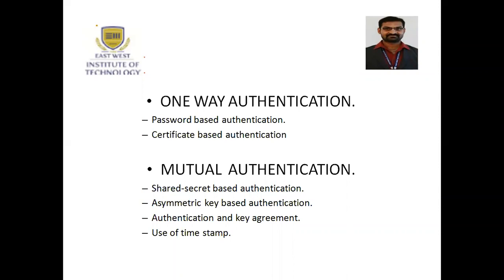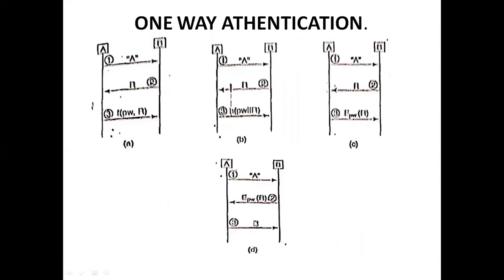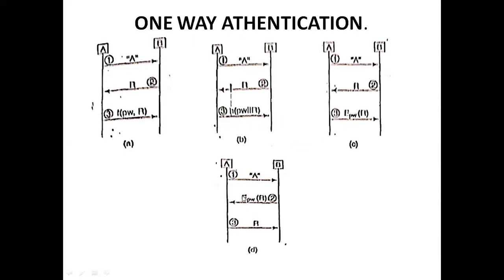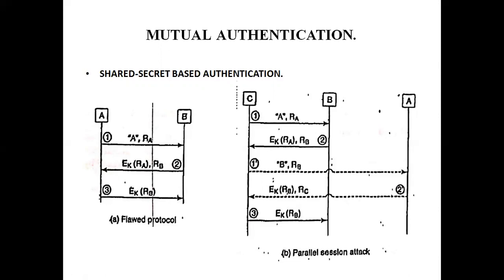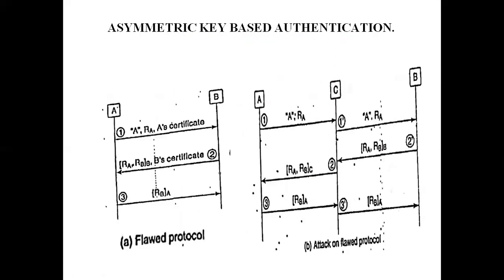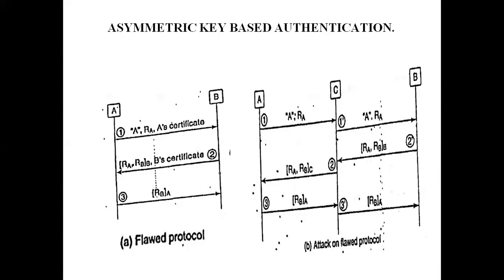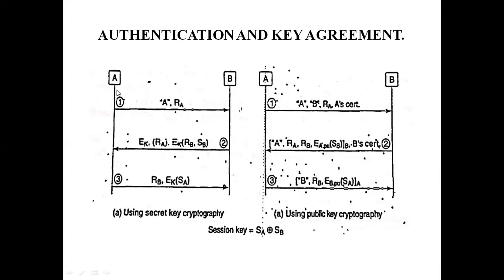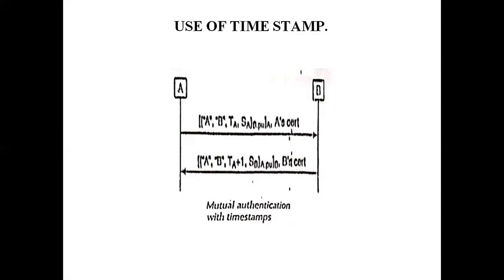AUTHENTICATION-1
ONE-WAY AUTHENTICATION
MUTUAL AUTHENTICATION